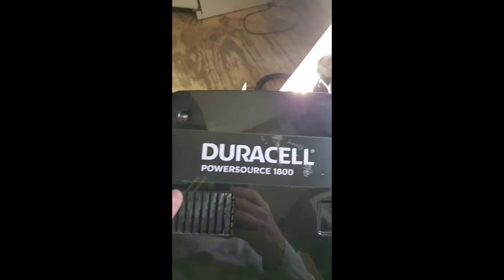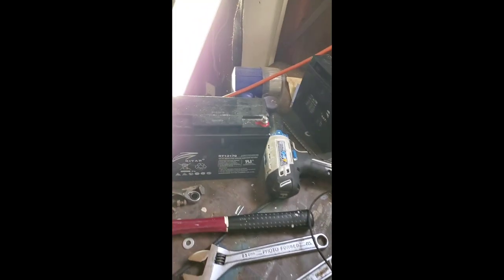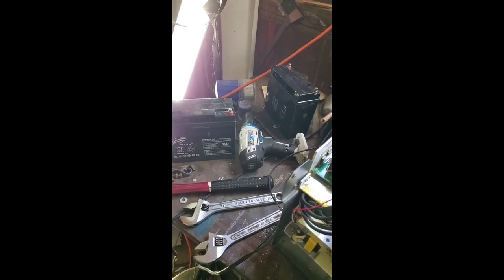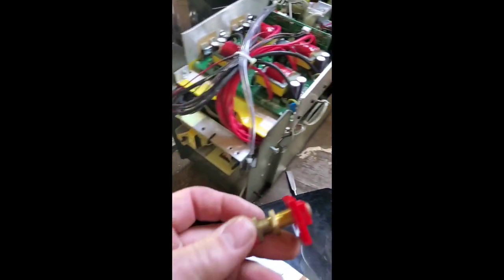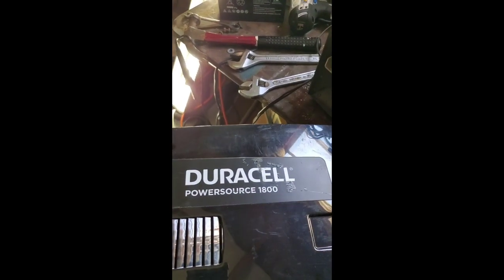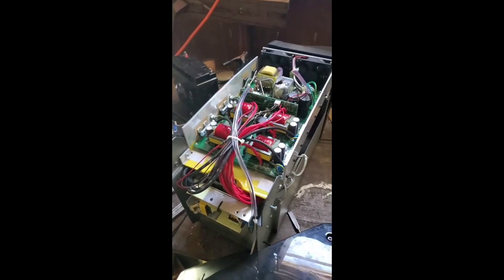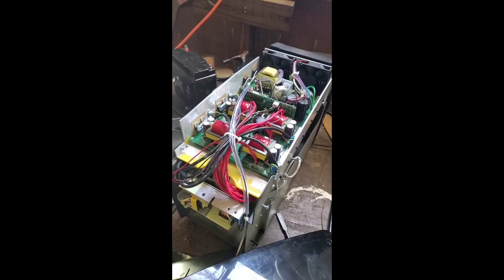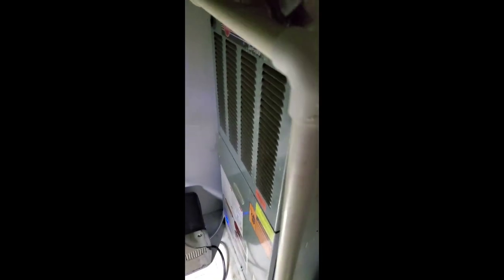power supply hack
free power supply has bad battery.reconfigured to use any battery.The small batteries would cost about two hundred dollars,to be cheap i used some terminals i had in hand rewired it so i can use any 12 volt battery. the inverter and converter work fine. so now i can use the propane heat in a power outage. I no longer have faith in Texas electricity. I am also wiring dedicated circuits to run my homemade solar and rv generator to the farm house. watch for that video to come.